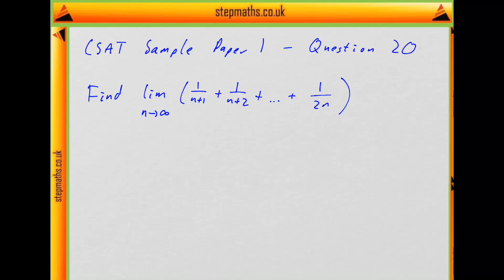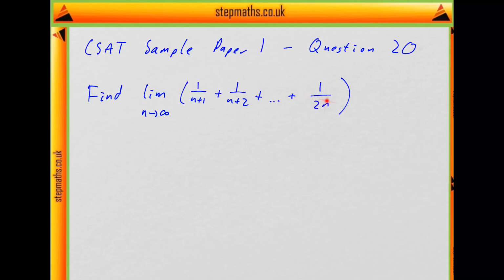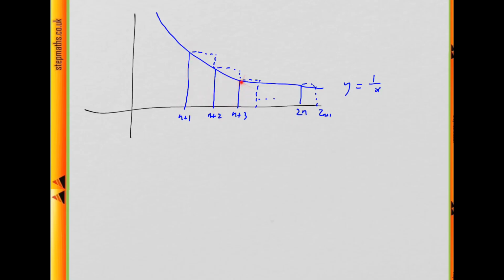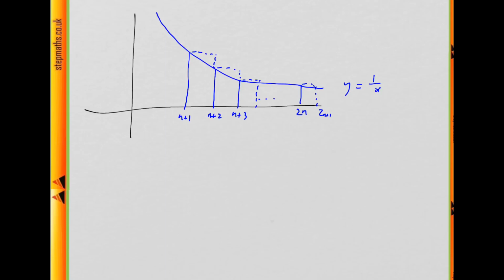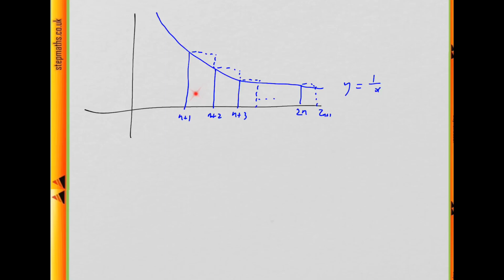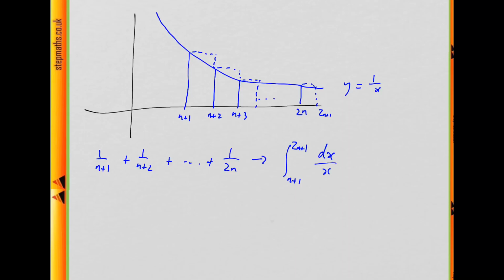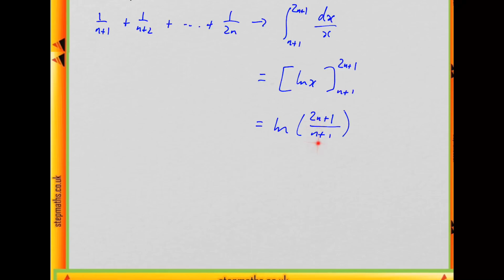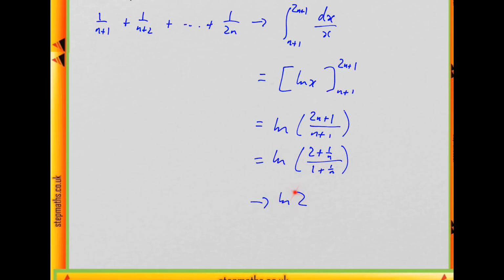CSAT Sample Paper 1 - Q20 - Limit of a sum of reciprocals - Worked Solution